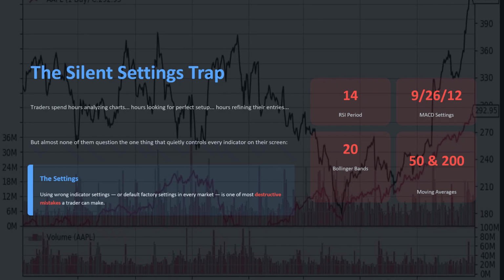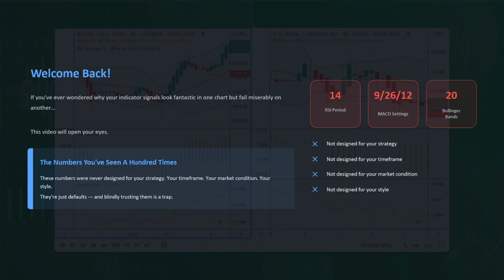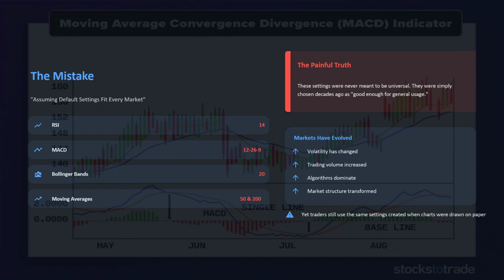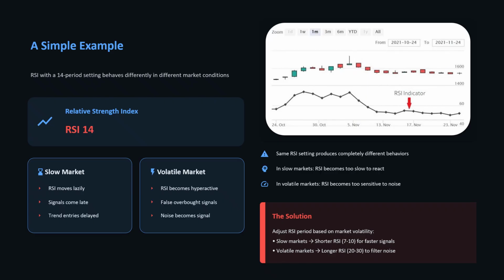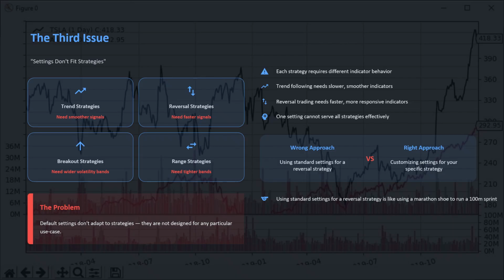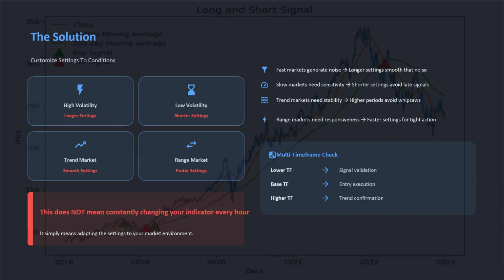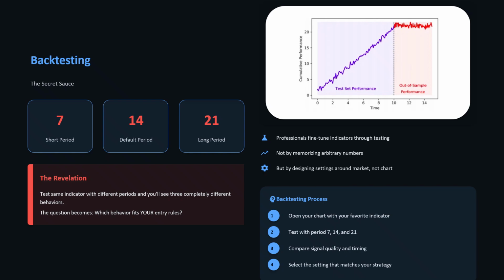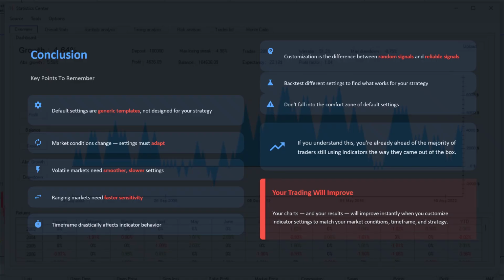Default Settings Are Killing Your Trades!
Most traders rely on indicators with standard settings — but what if those settings are silently sabotaging your trades? In this video, we reveal the hidden trap behind fixed indicator parameters and why using default settings in every market condition can lead to disastrous decisions.

Learn how indicators behave differently in trending, ranging, volatile, and slow markets… and discover the ONE mindset shift that instantly improves your accuracy.